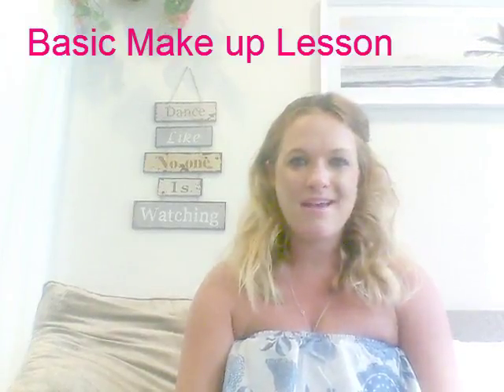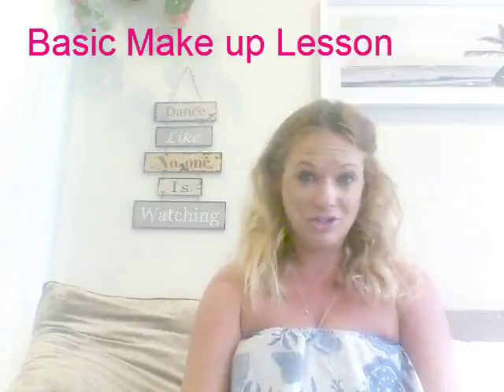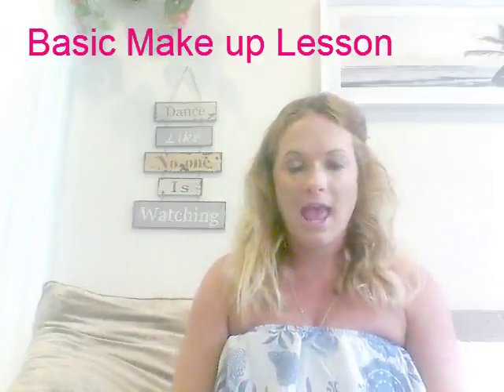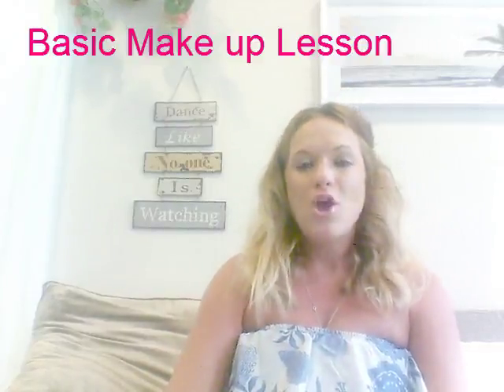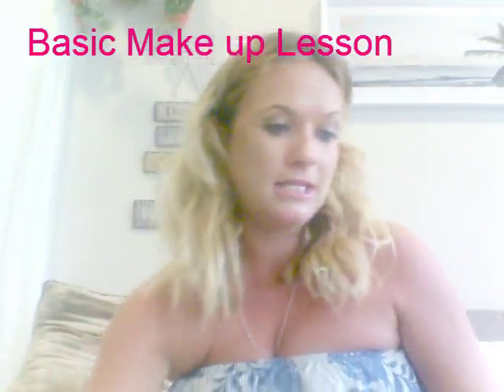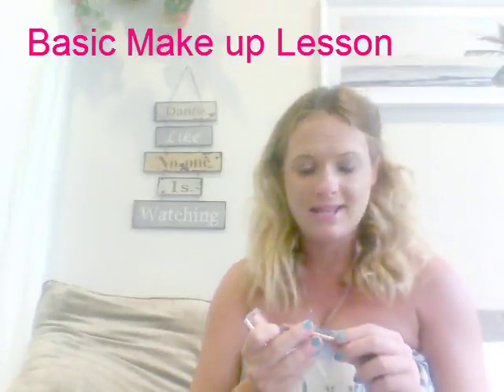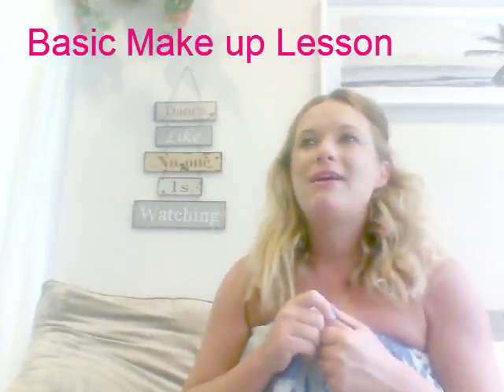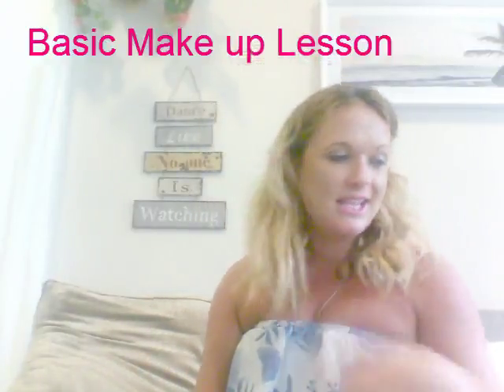Basic make up tutorial on how to make your makeup long lasting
A very basic guide on how to keep your foundation lasting longer and various us tips and techniques I have just learnt from the experts at Bobby Brown

1. Moisturize first.

If you want to make your blush blend into your skin and not just sit atop it (thereby making it easier to simply slide off), always, always wash and moisturize your face first — even if you have oily skin. Dry, oily, or flaky skin doesn't absorb makeup as well, so keeping your skin healthy, exfoliated, clean, and supple allows makeup to blend in beautifully and last longer.

2. Use primer.

In addition to evening out your skin tone and creating a smooth surface for the rest of your beauty products, applying a primer before your foundation makes all of your makeup last longer. This step is especially important in the summer when your skin gets extra slick due to all the humidity and the resulting sweatiness.

3. Apply liquid foundation underneath.

As with the moisturizer, liquid foundation creates a dewier surface for your blush to blend into, making it look more natural and allowing your cheeks to retain the color better.

4. Layer your formulas.

Layering a cream or gel blush underneath a powder blush is an easy way to get a gorgeous, customized color that suits your skin perfectly and adds to the staying power of your glow. Instead of setting your cheek makeup with translucent powder, simply swap it out for a powder blush. Just be sure to use each formula sparingly — you don't want to show up at work looking like a Toddlers & Tiaras contestant.

5. Finish your look with setting spray.

Seal in your look without drying out your skin or adding another layer of color by spritzing a setting spray all over your face after your finish applying your makeup.